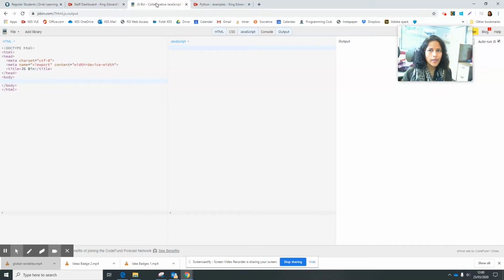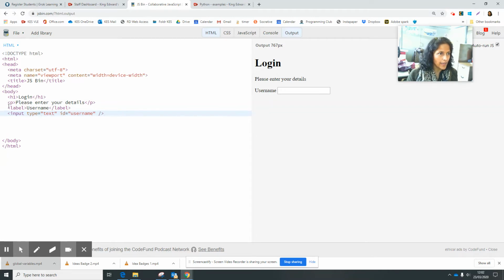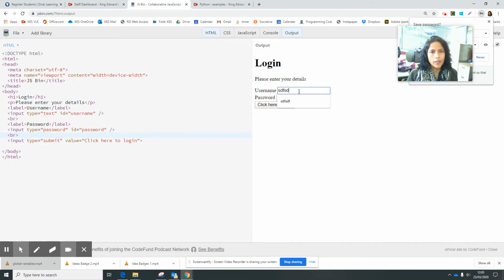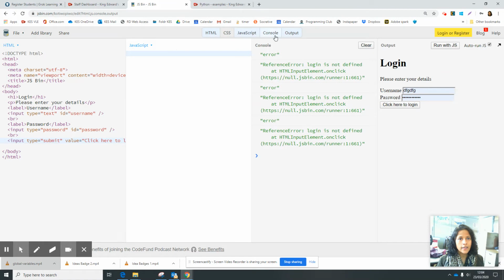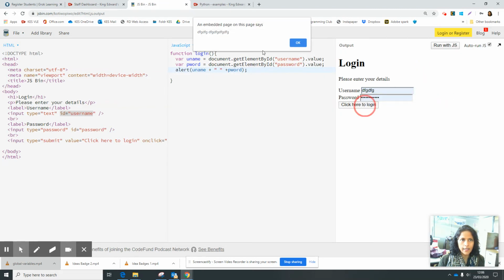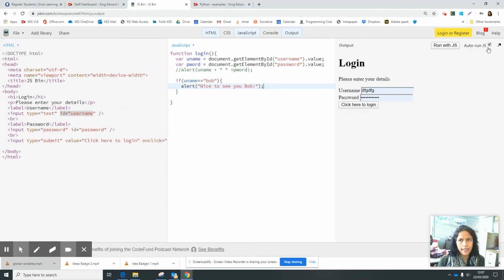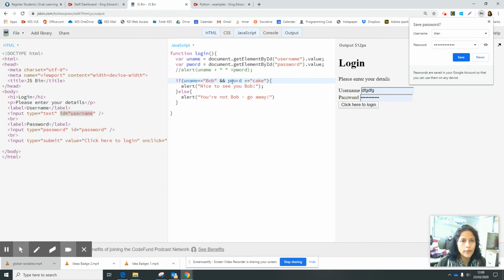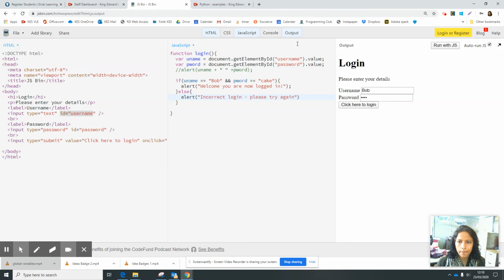Lesson 3 If statements & Login form Part 1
Year 9 Javascript lesson on if statements to create a simple login form